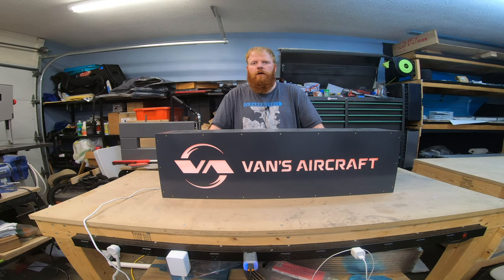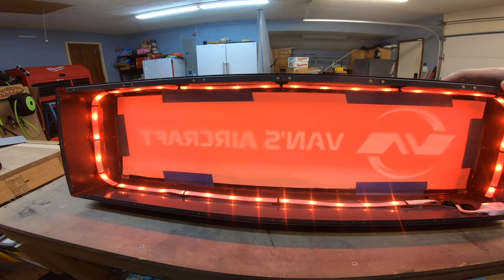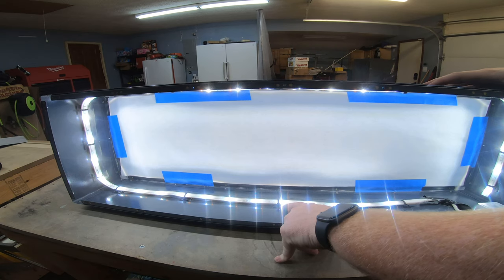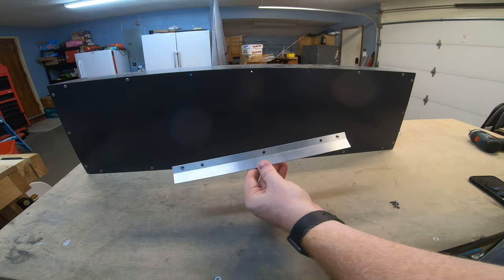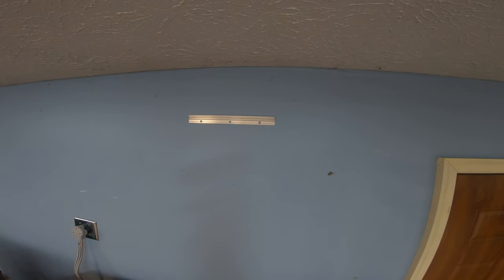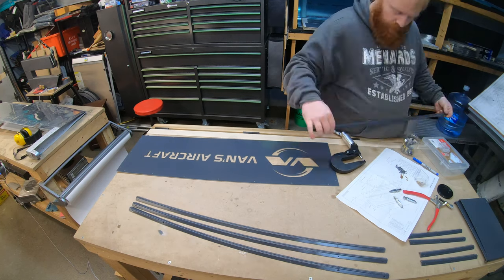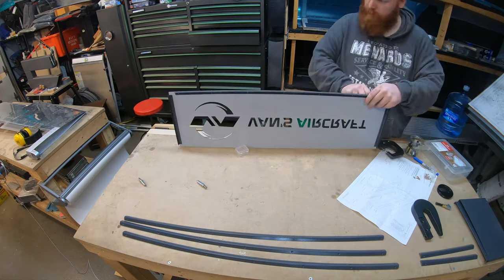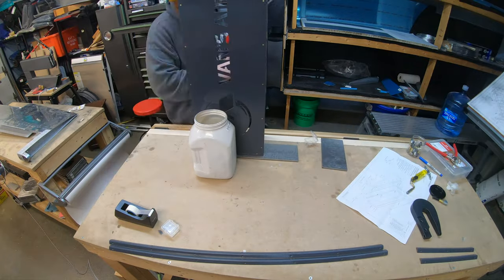Van's Light Box Build 4K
Short overview of my Van's Light Box build. Sorry for the poor quality my mic audio was set up wrong initially, fixed it for the footage at the end. Hope you Enjoy!

Chapter Guide:
0:00 - Intro
0:35 - Logo Backing Sheet
1:09 - Phillips Hue Light Strip
4:18 - Mounting solution
6:55 - Mounting to the Wall
7:15 - Assembly Time Lapse

The content of this video is not endorsed by Van's, these are my own thoughts opinions. Thanks for enjoying